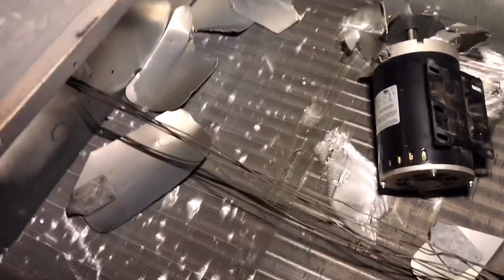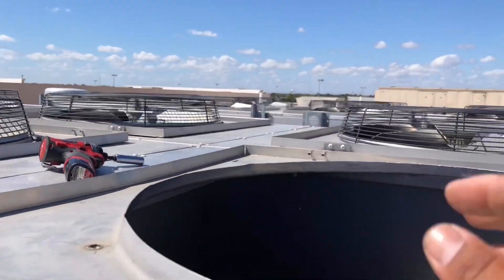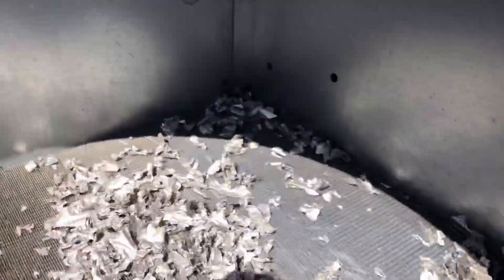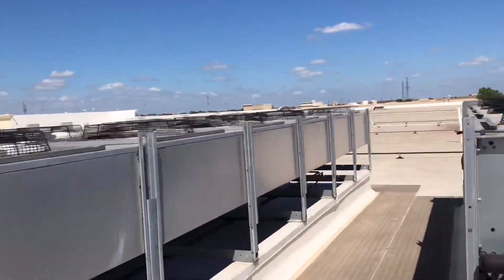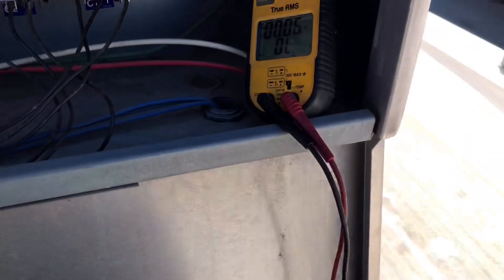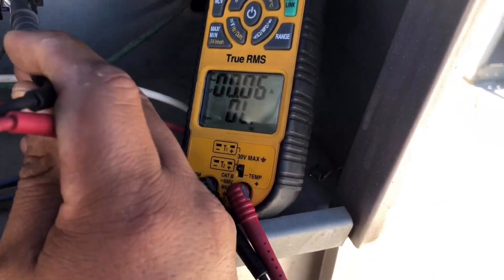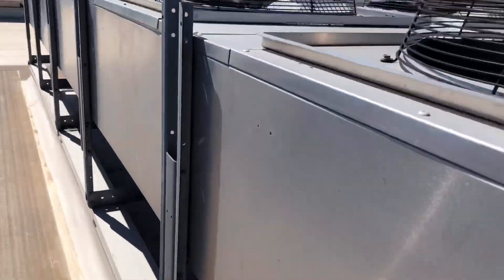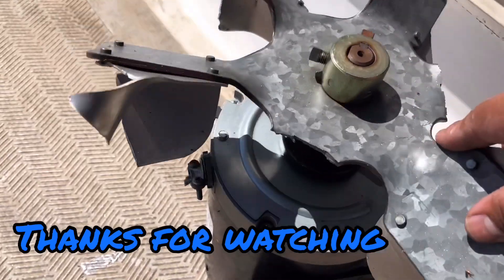HVAC REFRIGERATION: Follow Up call on a Rack Condenser Repair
This was an emergency call for a supermarket rack low on refrigerant.  Found out a condenser fan motor bracket broke off and punctured the condenser coil.  Repaired 6 copper tubes. Lost a total of 1100 lbs of R449A. Successful repair by yours truly.